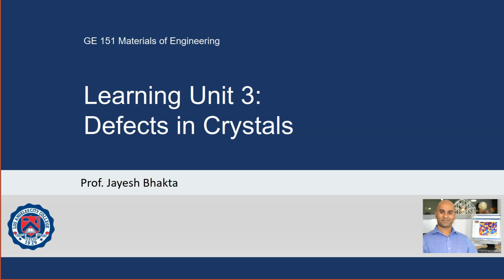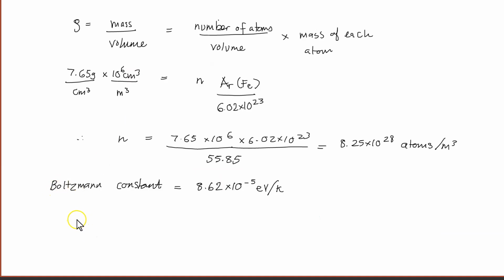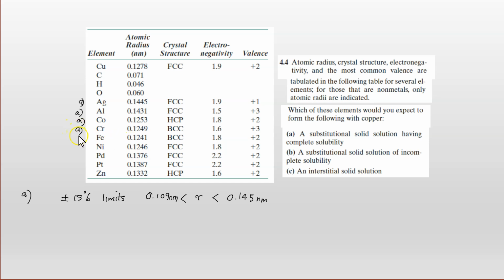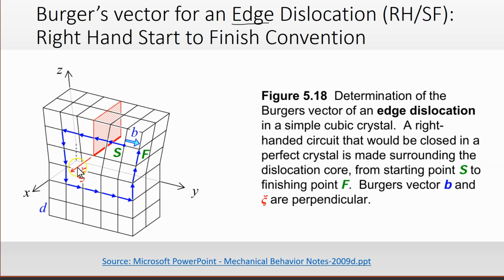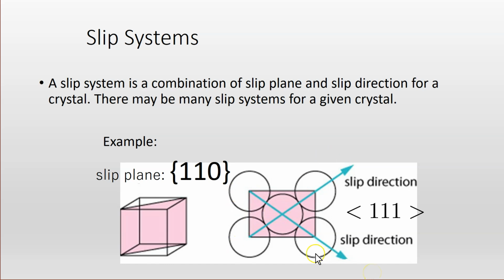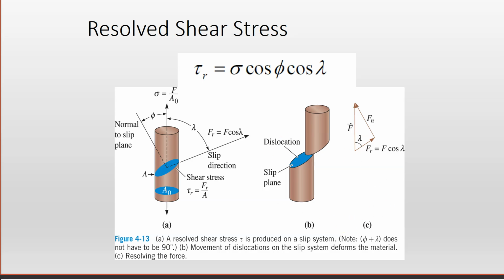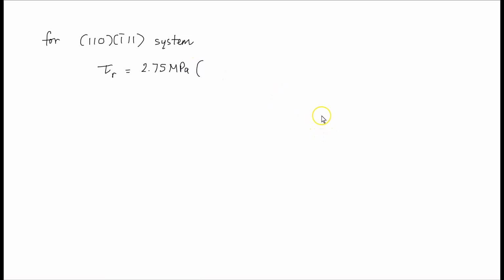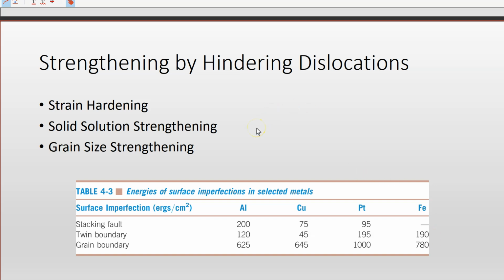GE151 Learning Unit 3 Defects in Crystals